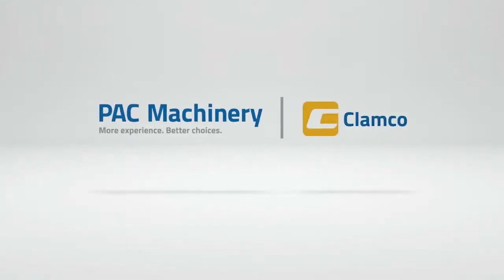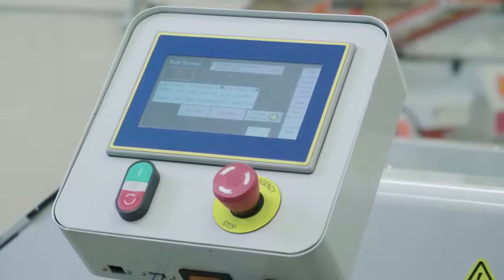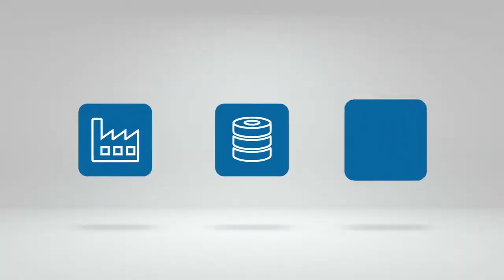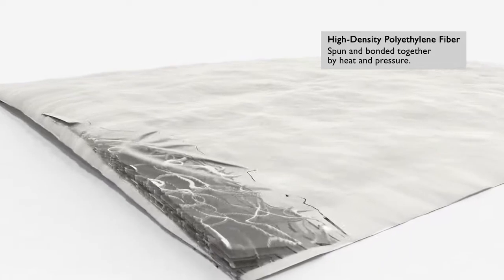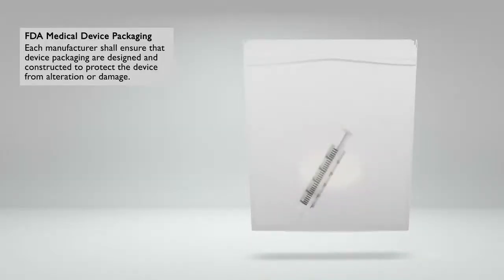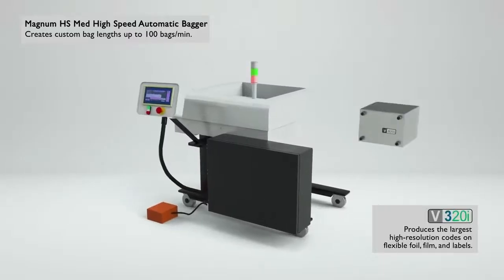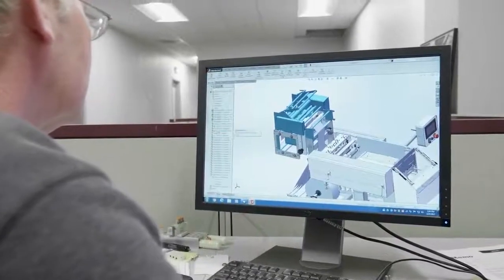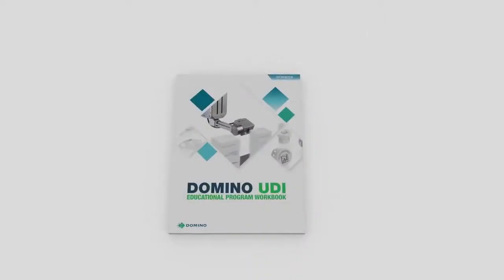Domino and Clamco Develop UDI Solution For Uneven Surfaces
Domino Printing and packaging equipment manufacturer Clamco (a PAC Machinery company) have partnered to develop printing capabilities that deliver consistent, quality serialised codes on medical device packaging to meet strict Food and Drug Administration (FDA) standards.

“We started experimenting through a lot of testing, and found that Domino were the only ones who had the capability to be able to do this,” Goldman declared. By integrating the Domino V320i high-speed Thermal Transfer Overprinter on their Medical Magnum pouch-making bagger, Clamco can now print on the Tyvek side of this rollstock material, eliminating the need for an additional label on the clear side of the film.